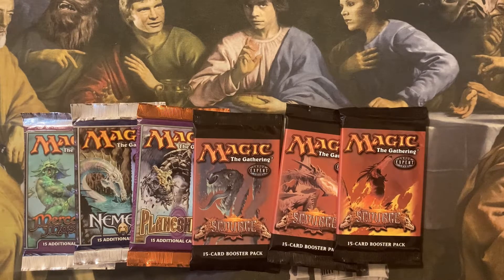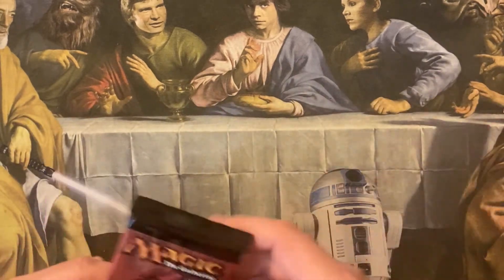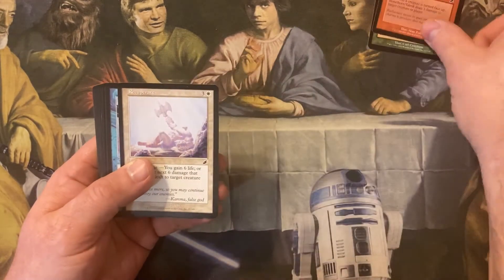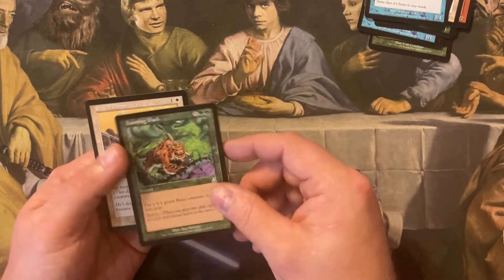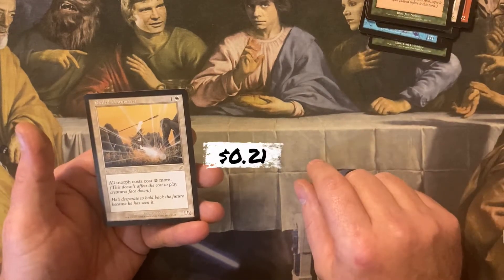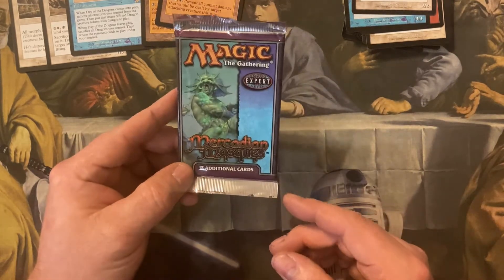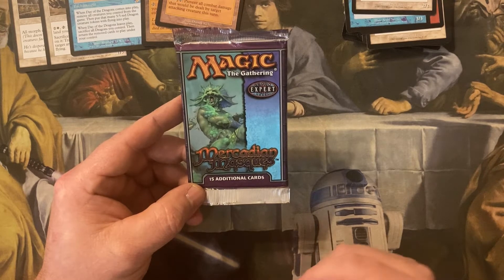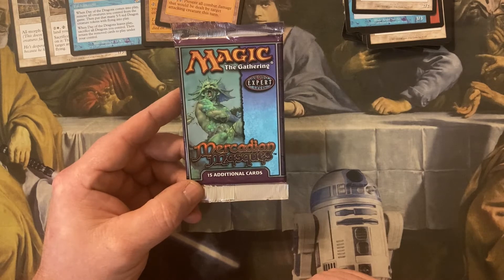Vintage Magic the Gathering packs from eBay #1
Opening vintage MTG packs that I won on a recent eBay auction!